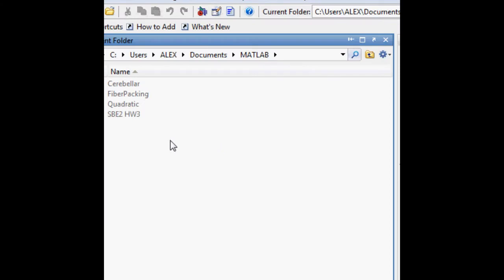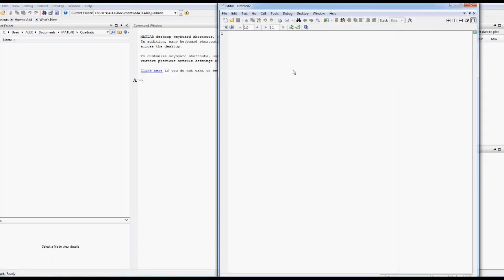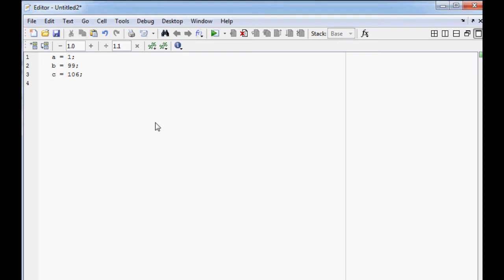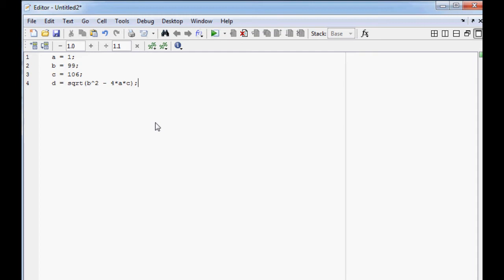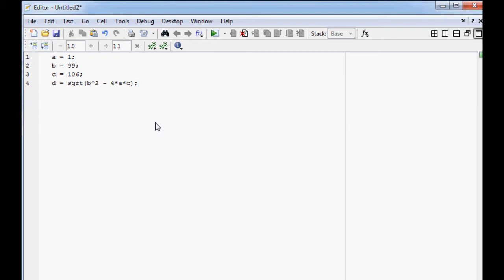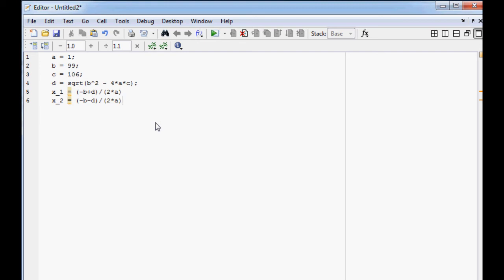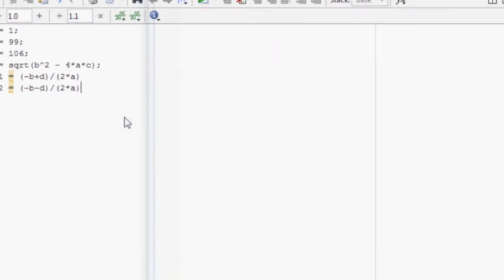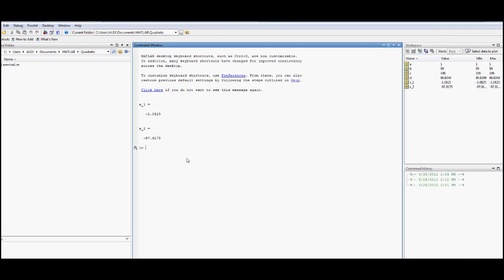2 - Basic Scripts